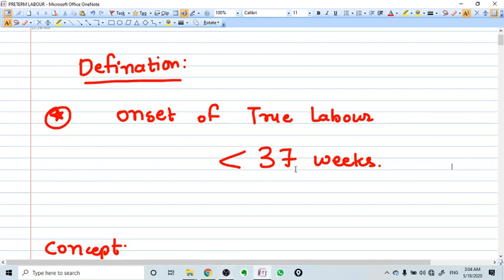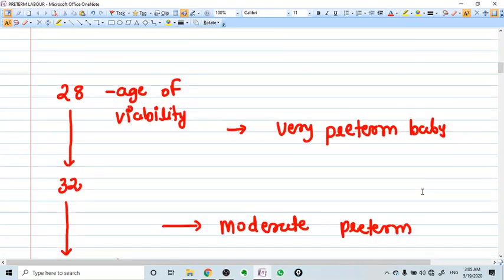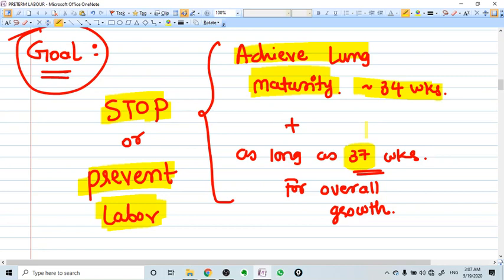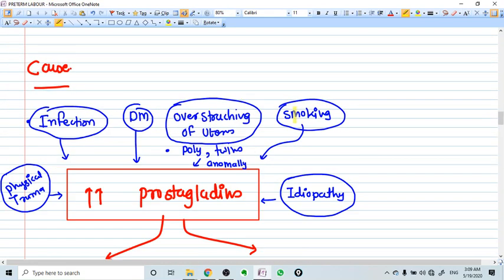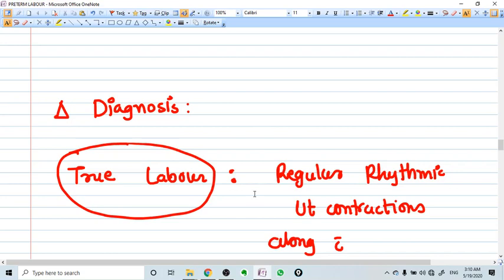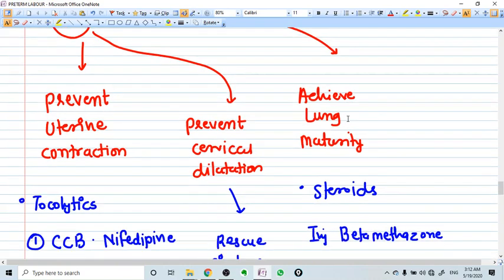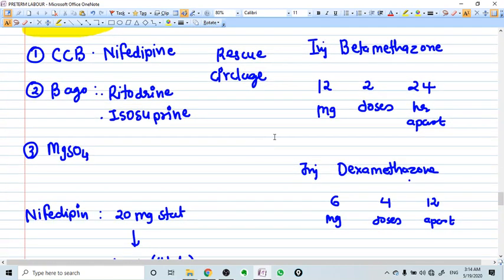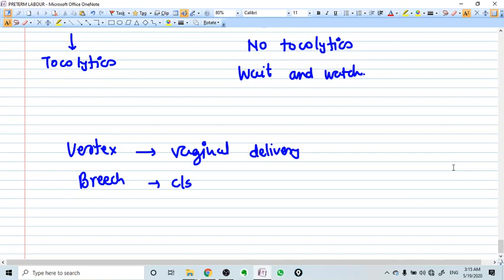PRETERM LABOR - CONCEPT AND SHORT LECTURE